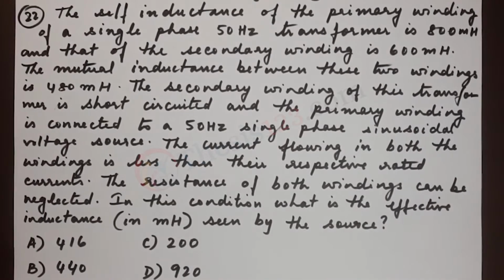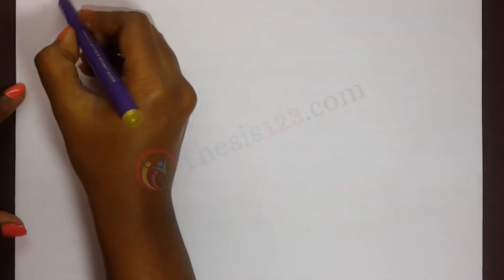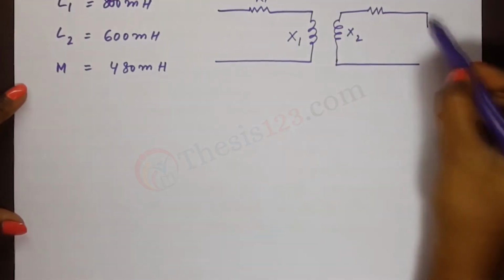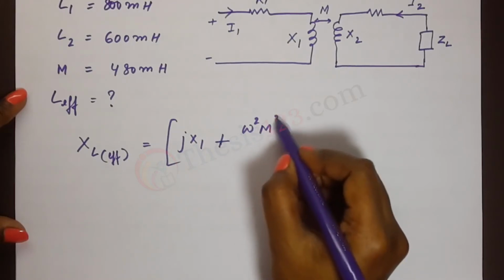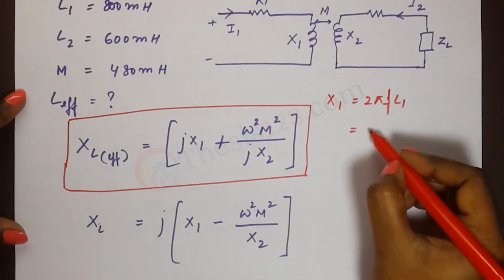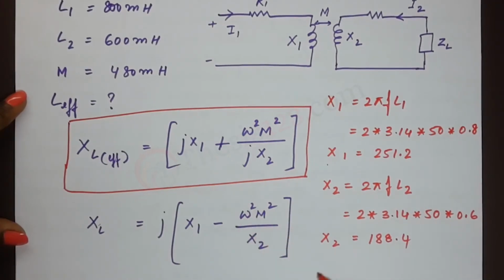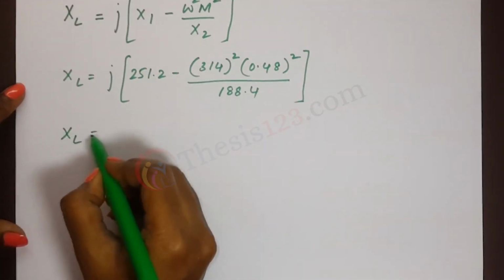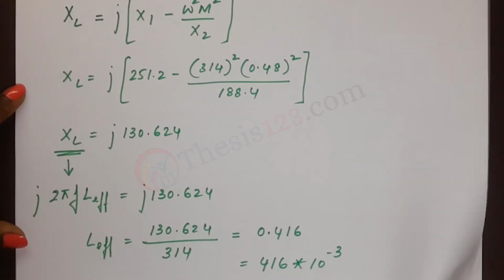GATE PAPER 2015 EE (SET 1) - Q22